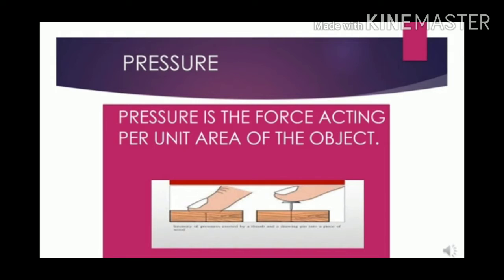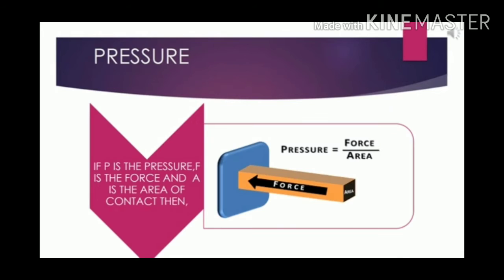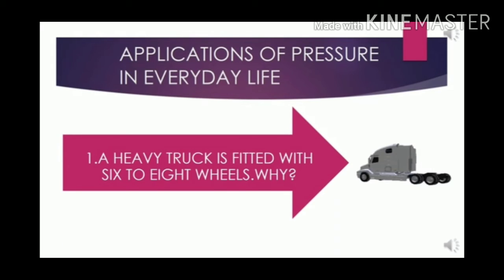May 30, 2020